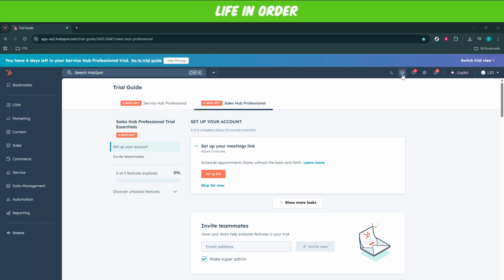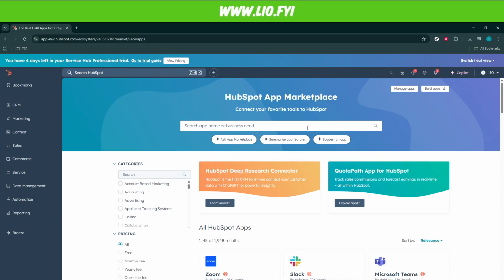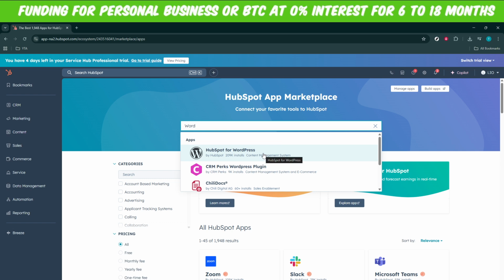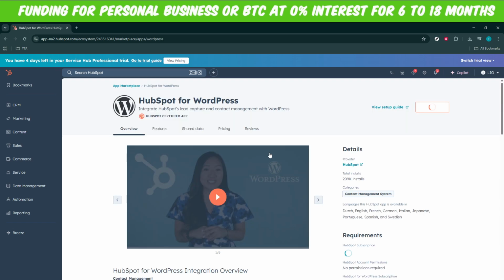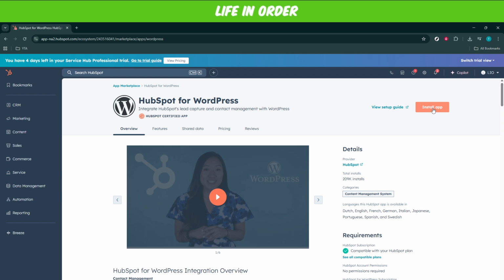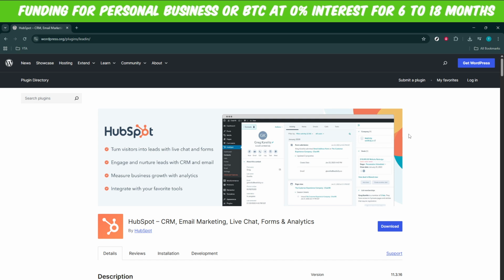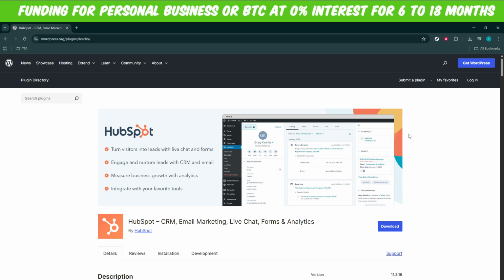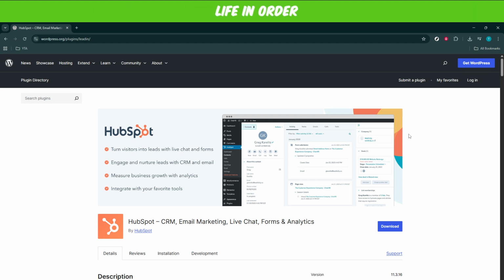Link HubSpot CRM to WordPress in Minutes 2025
in todays video we will coverCrm Sync, Website Automation, Digital Marketing Tools, Lead Generation, Customer Data Management, Wordpress Plugins, Business Efficiency, Hubspot Tutorial, Crm For Wordpress, Marketing Automation, Sales Funnel, Customer Relationship Management, Website Optimization